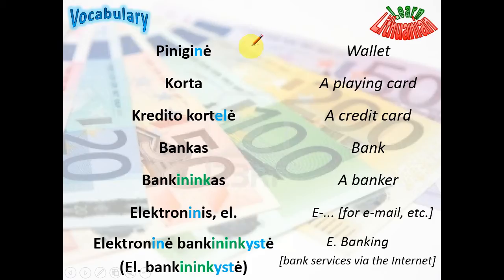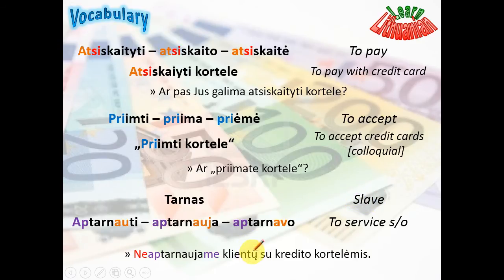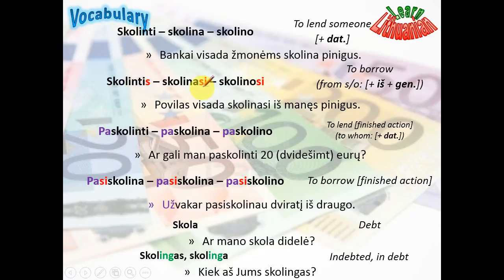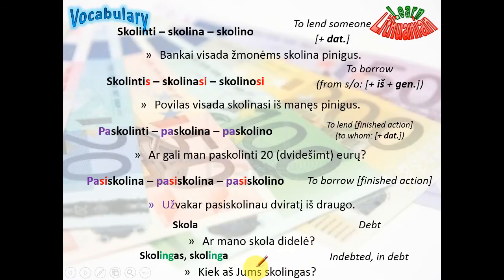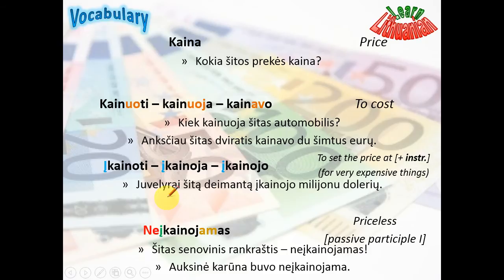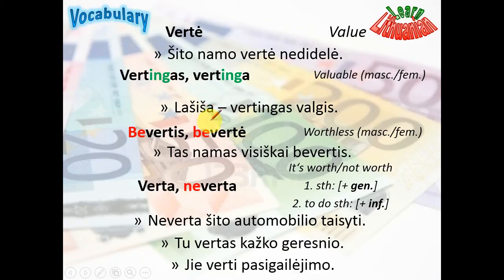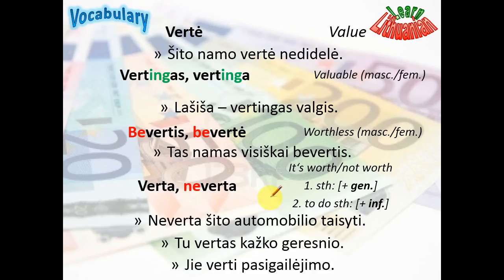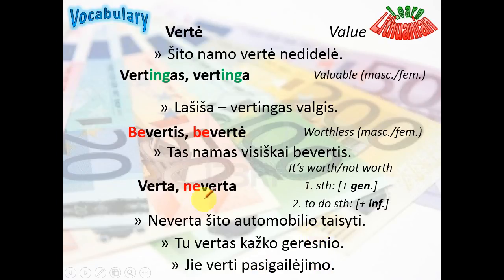Lithuanian Vocabulary - Money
Learn Lithuanian vocabulary about money.
Fast and easy way to learn Lithuanian vocabulary!
Instead of learning every word separately, learn a whole word family. Individual words in those families mostly have the same roots but different suffixes, prefixes or endings. There are also some sentence examples. Verbs are shown with their three basic forms: infinitive, present tense 3rd person (he/she/they) and past tense 3rd person (he/she/they).
Each video contains a few word families and some other words associated with the topic.